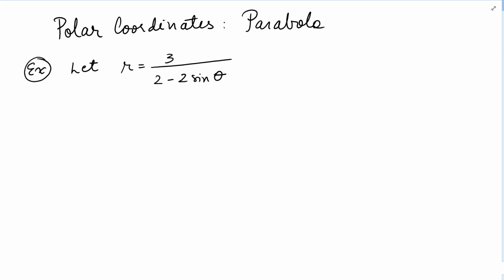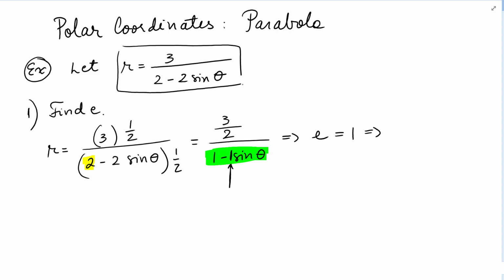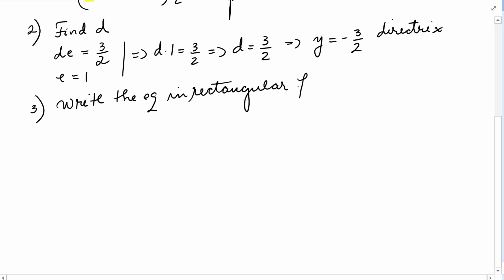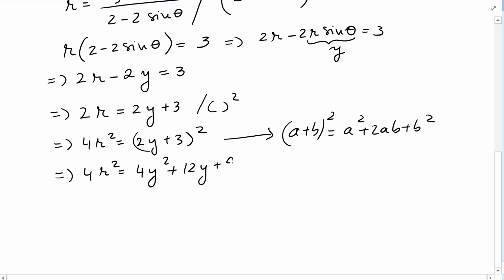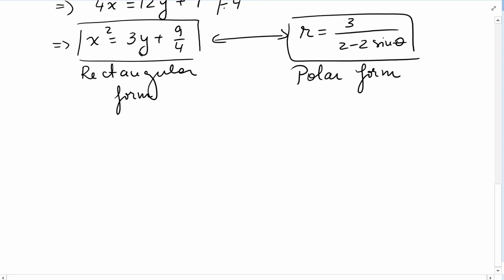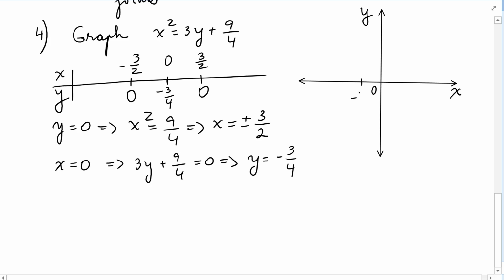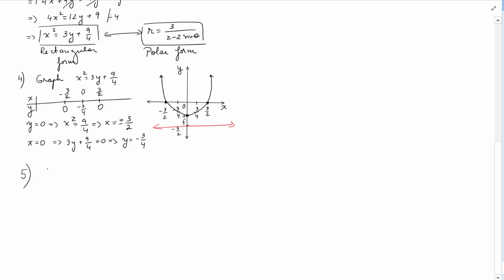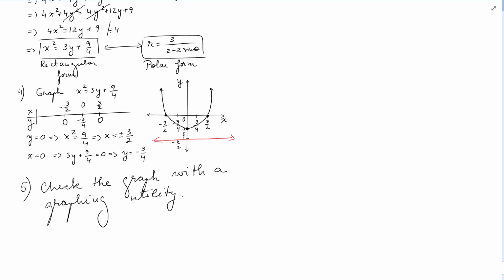Calculus III: Parabolas in polar and rectangular forms